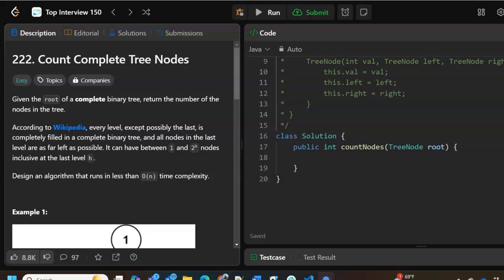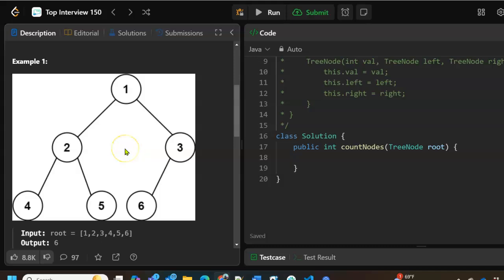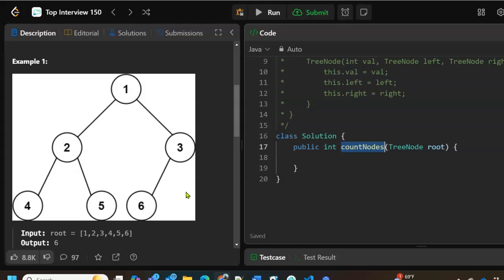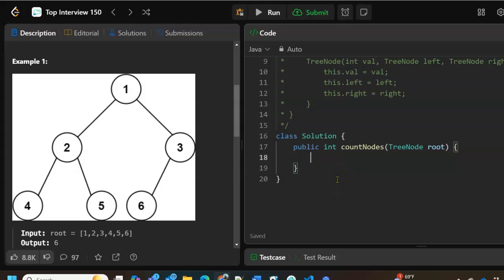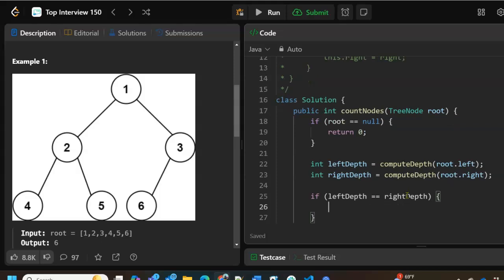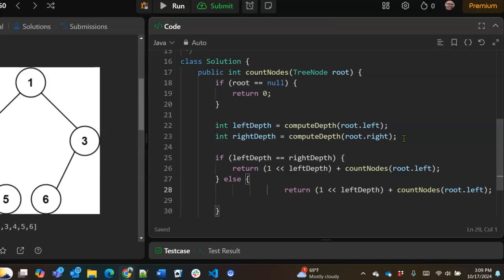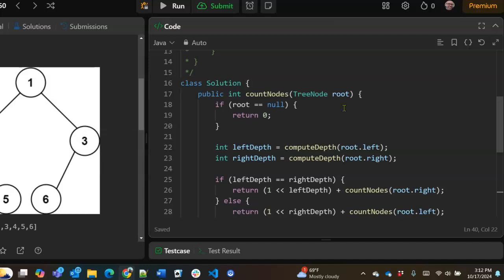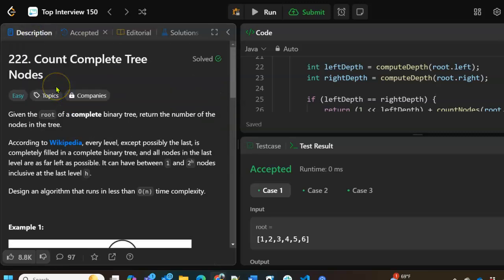Count Complete Tree Nodes - Leetcode 222 - Binary Tree General (Java)